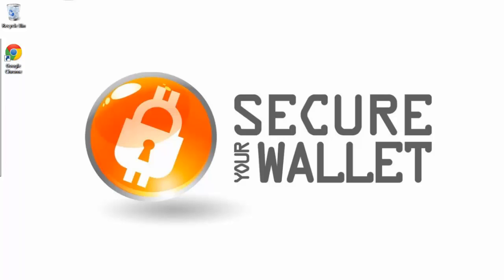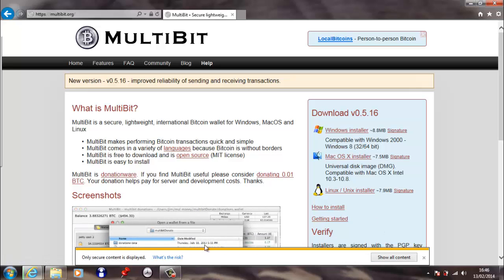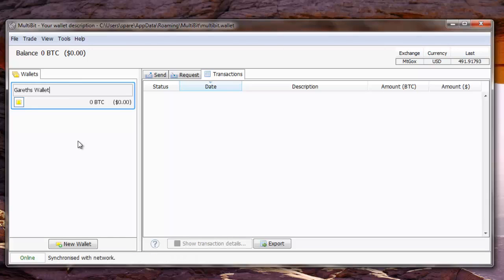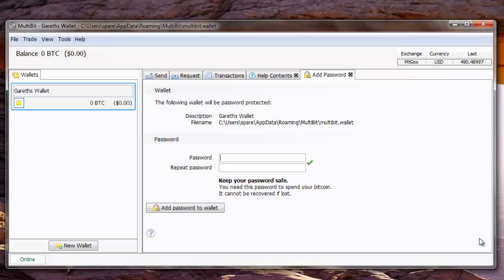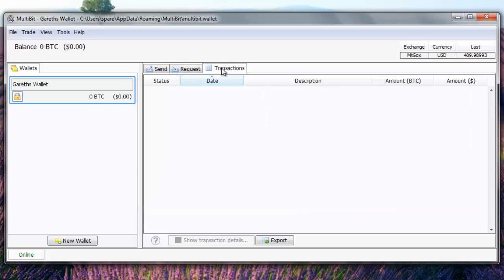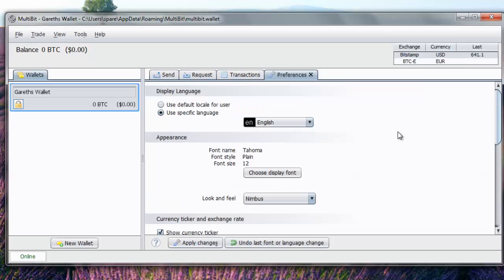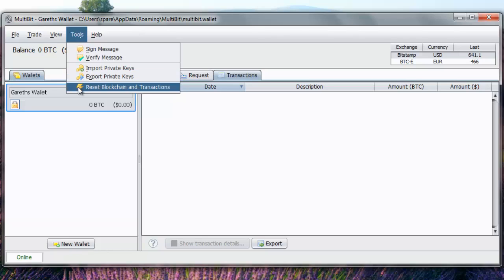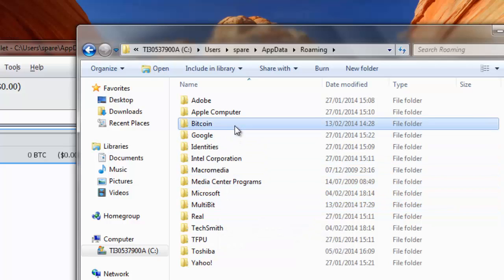Multibit Review - which Bitcoin wallet?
we look at Multibit Bitcoin wallet. We go through downloading, installing and using Multibit. Tip: 1GAretHEXfPiBhqPmny7GD6sMTm5MnZVsU